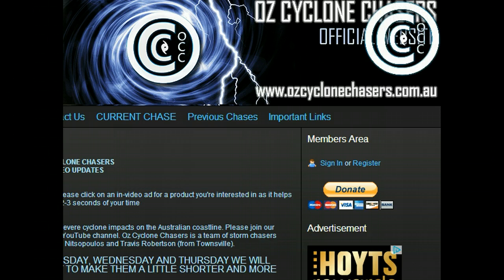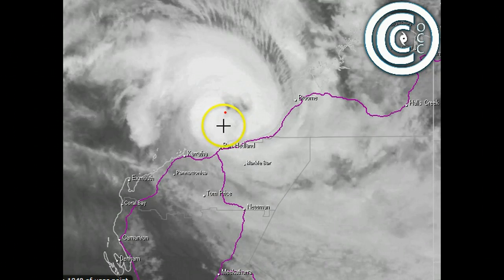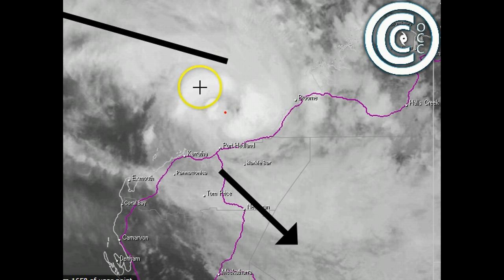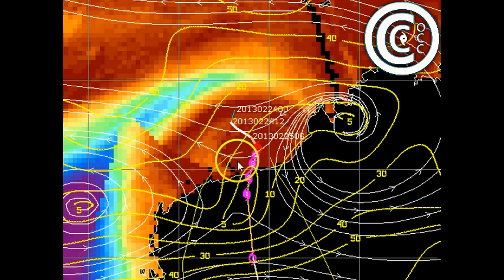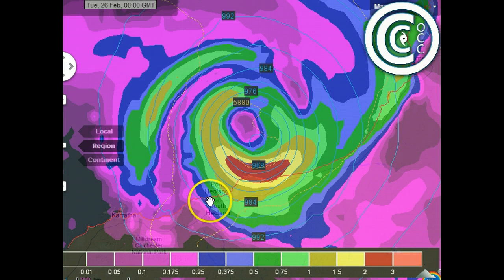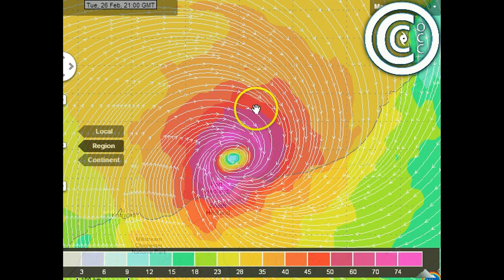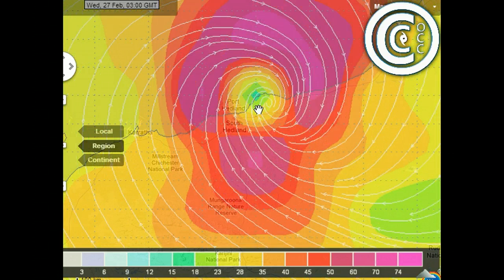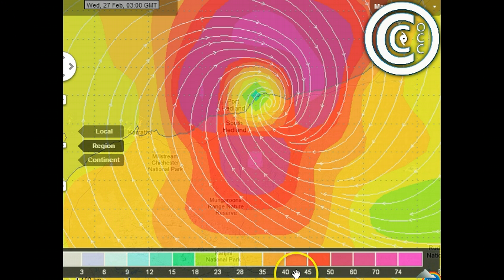Oz Cyclone Chasers TC Rusty 26 Feb AM Update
We take a look at the very latest in model guidance for TC Rusty, models starting to agree that despite a stall being likely just off the coast (along with further strengthening of the cyclone) it is becoming less likely that Karratha will be directly impacted. It is also becoming more likely of a coastal crossing near to or just east of Port Hedland which is great news for avoiding the Storm Surge potential.

We will have a new update tonight looking at how the guidance has changed over time. It is critical that landfall be modelled accurately as a shift to the west could cause a lot of extra damage to the Port Hedland foreshore region.

We are still looking at extreme rainfall in the area over the next 3 days.

Next update tonight around 7:30PM WST In the meantime get all your official weather information about this system